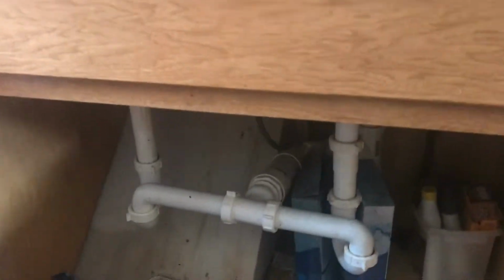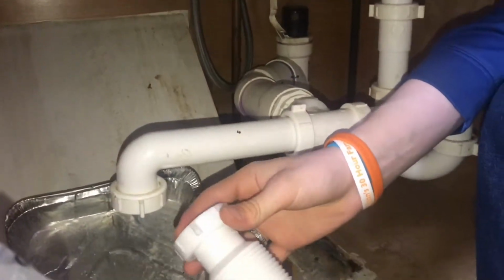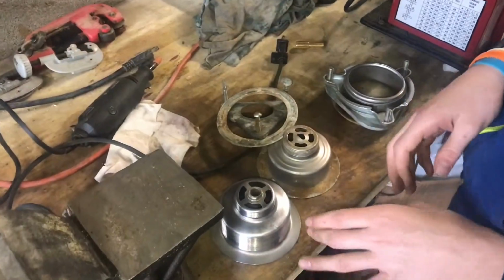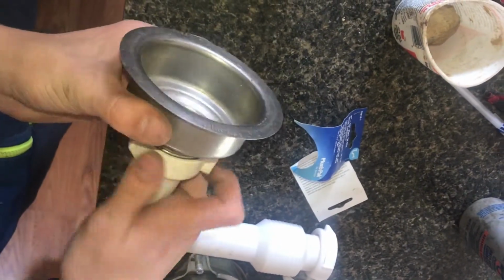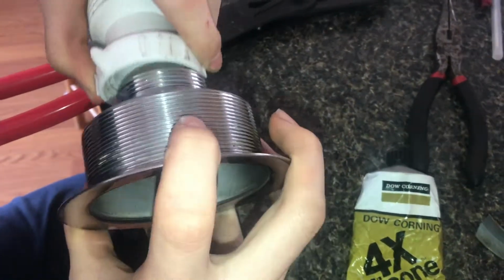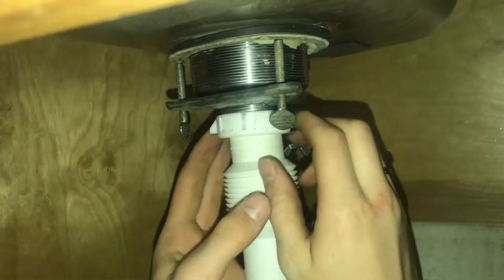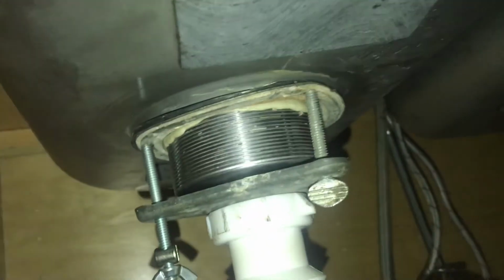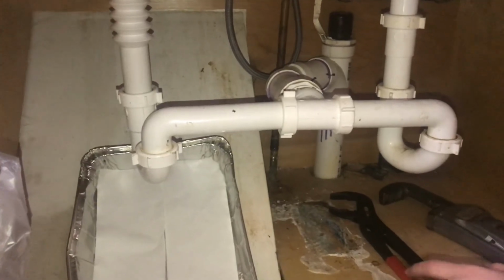FIXING a p trap on a sink (GOOD BAD and the UGLY)